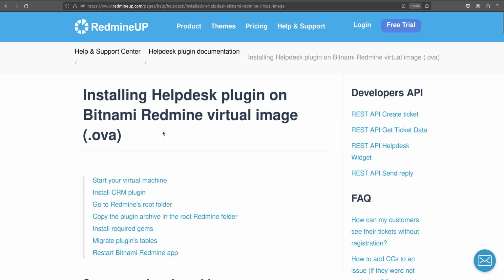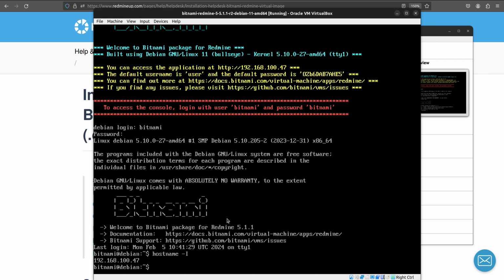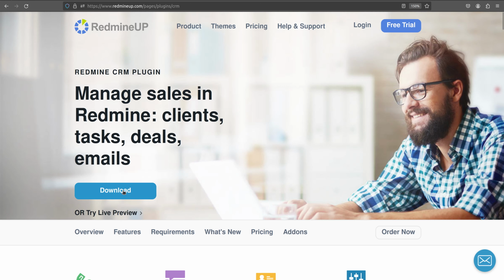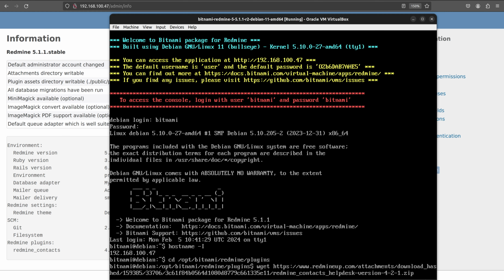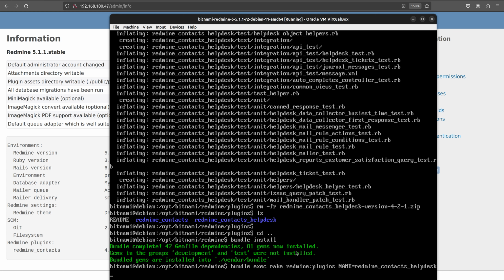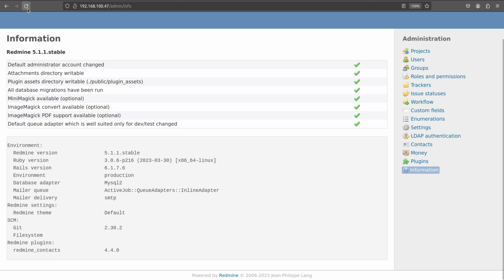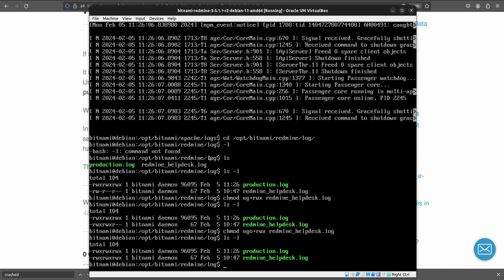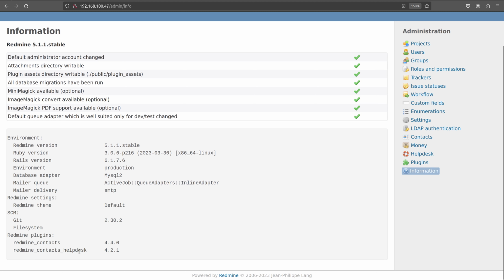Installation of the Helpdesk plugin on Bitnami Redmine VirtualBox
This video will show you how to install the RedmineUP Helpdesk plugin on Redmine 5 via Bitnami stack on VirtualBox.